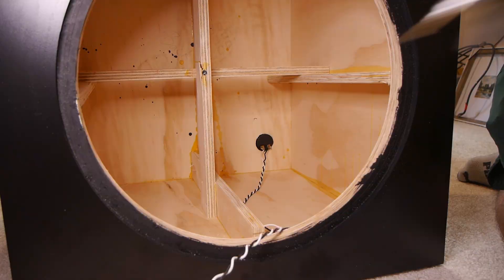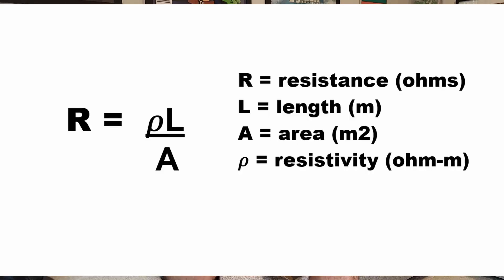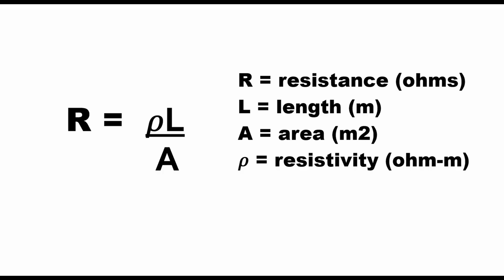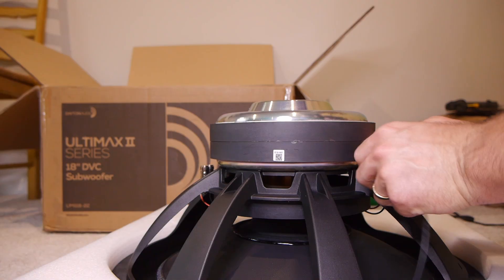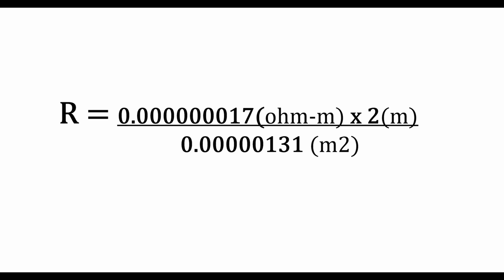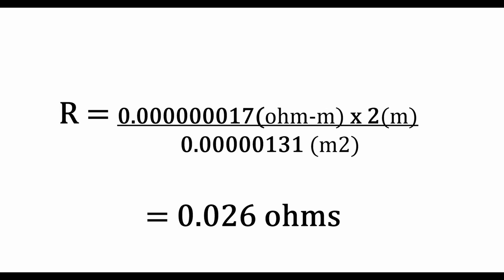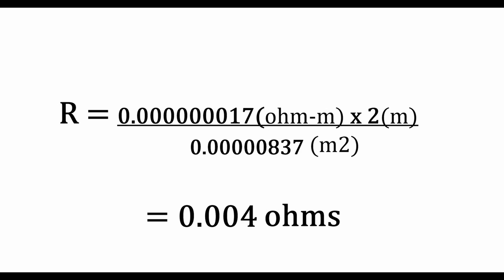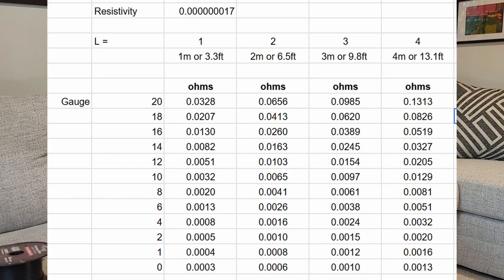Does Wire Size Matter?!? I say NO.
A lot of people seem to think wire size is important in DIY audio, especially car audio. Let me show you the math why it usually doesn't.